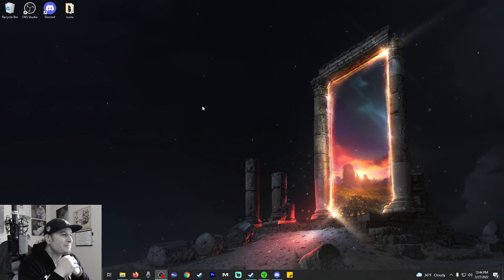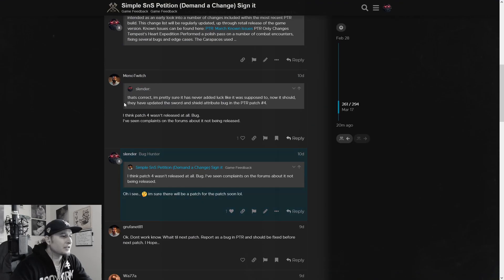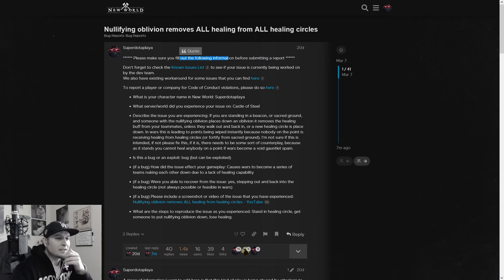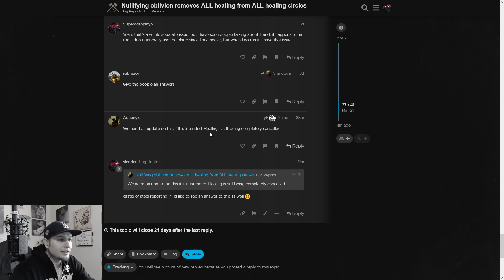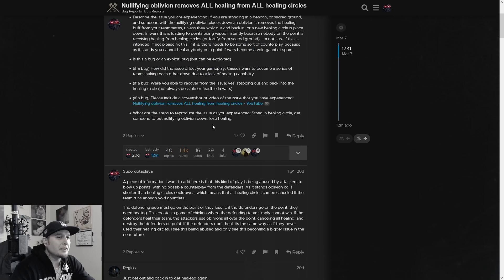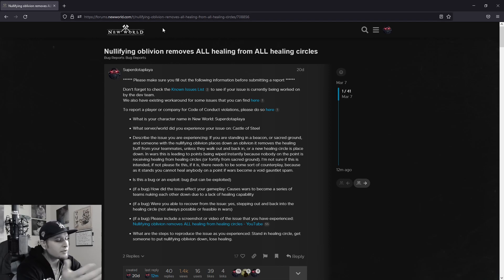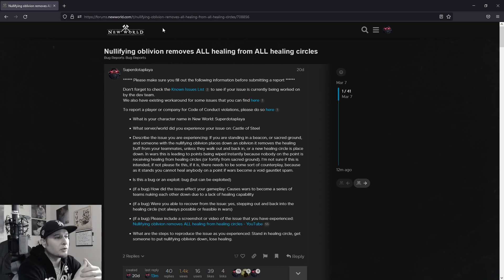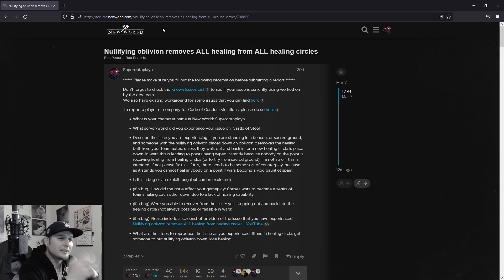Nullifying Oblivion Is Insane Community Wants Some Answers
Nullifying Oblivion Post